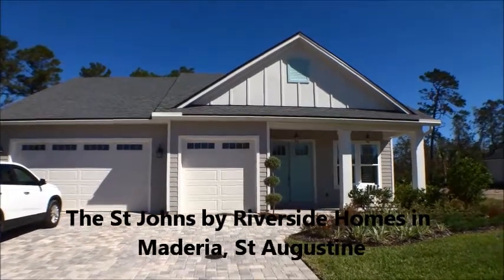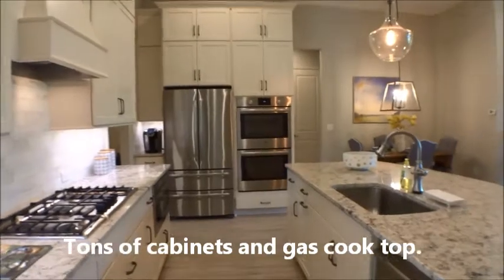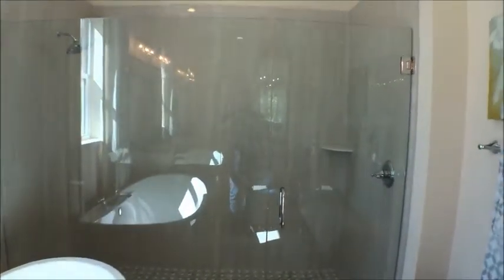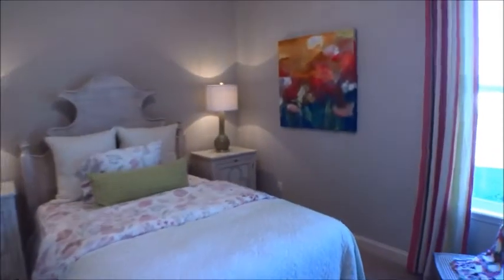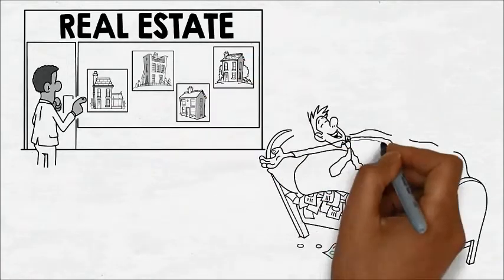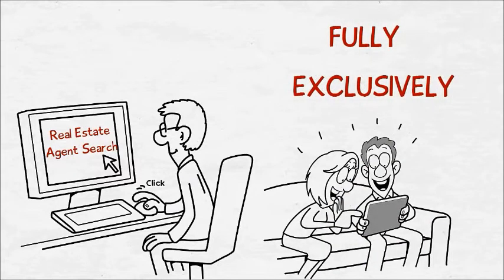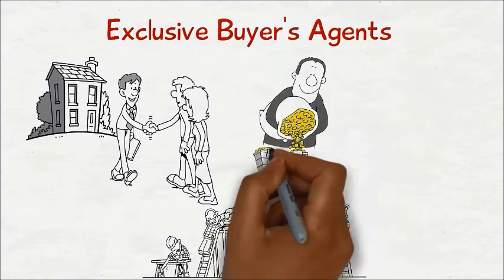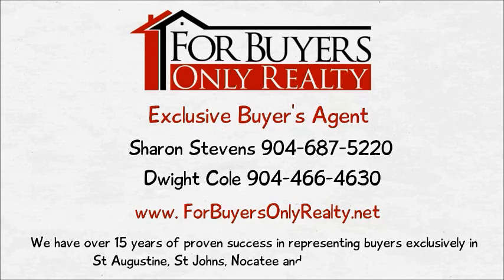The St Johns by Riverside Homes at Madeira, St Augustine; For Buyers Only Realty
Search Maderia homes for sale:
The St Johns by Riverside Homes in Madeira St Augustine is a 3 bedroom, 3 bath home with a Flex room and a 2 car garage. The St Johns is just over 2700 sq ft and boasts a great attention to detail; as does all Riverside Homes.